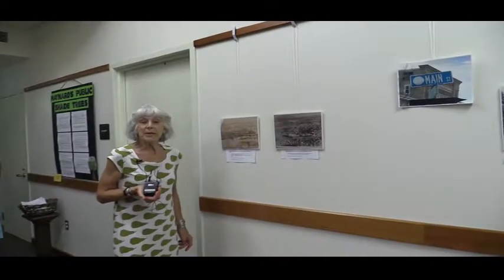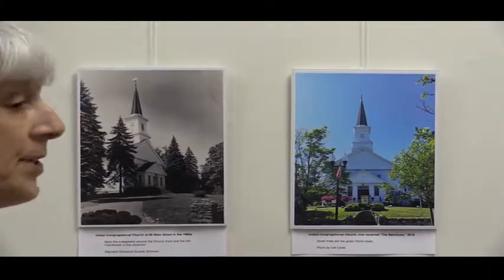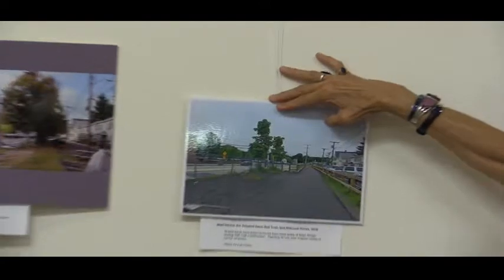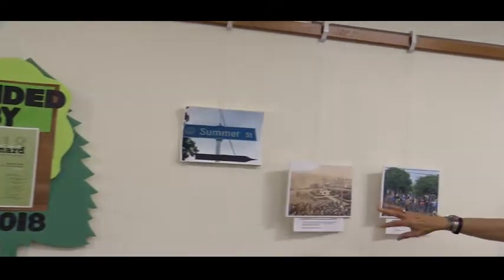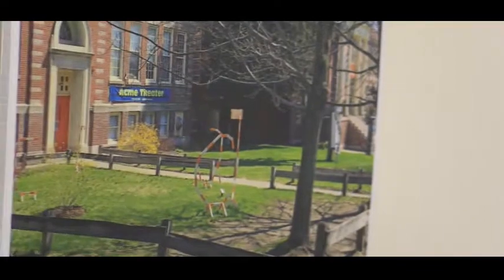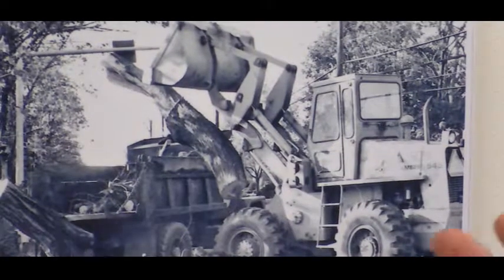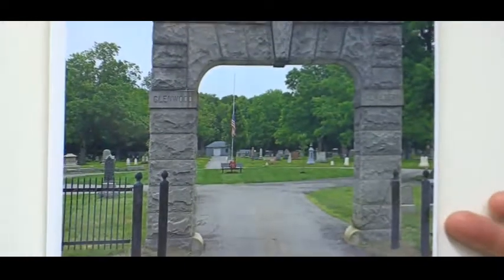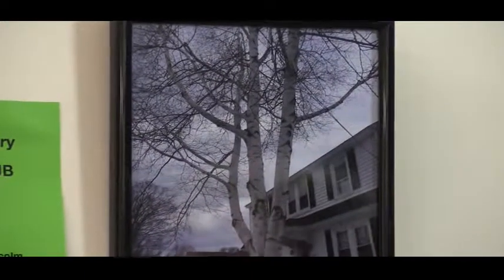Our Neighborhood Shade Trees at Maynard Library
A photographic history and a timeline of the growth of the town and importance of trees as public assets.